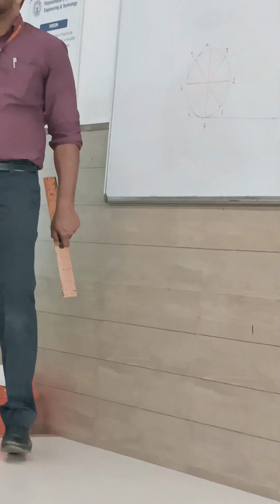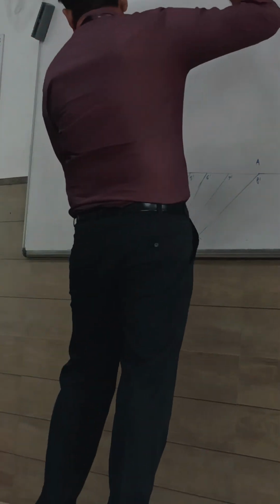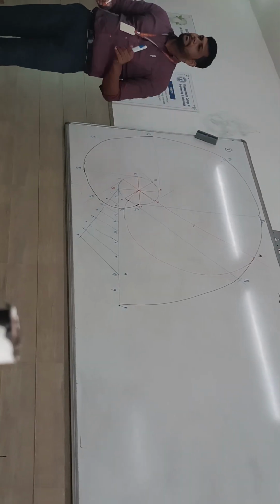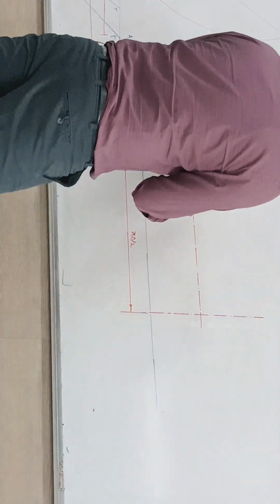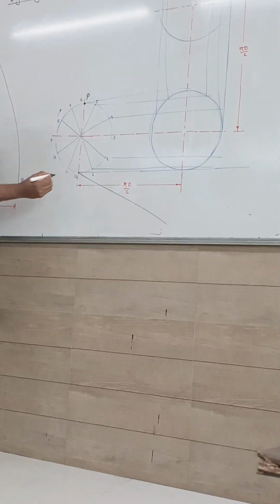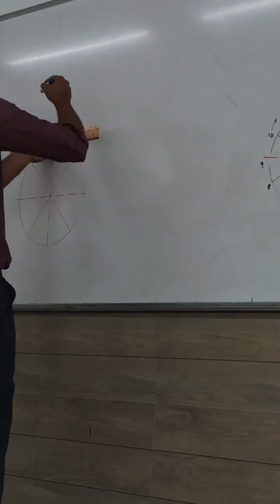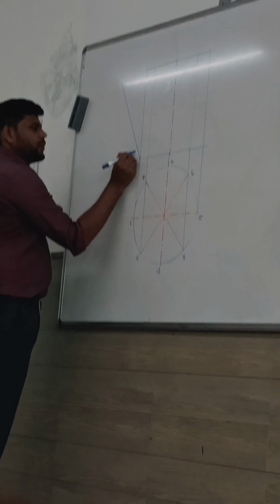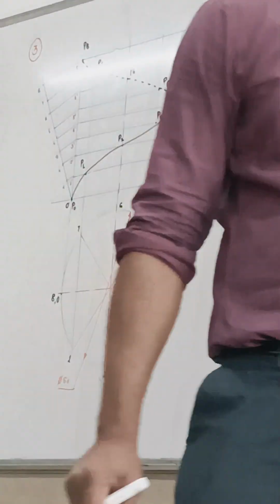ᴇɴɢɪɴᴇᴇʀɪɴɢ ᴄᴜʀᴠᴇꜱ ᴀꜱꜱɪɢɴᴍᴇɴᴛ★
Sub for a cookie